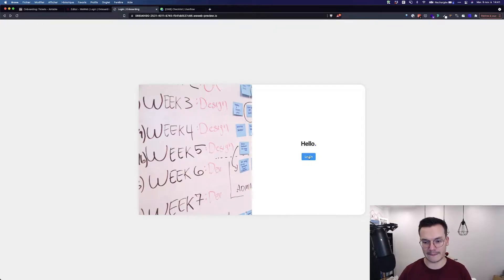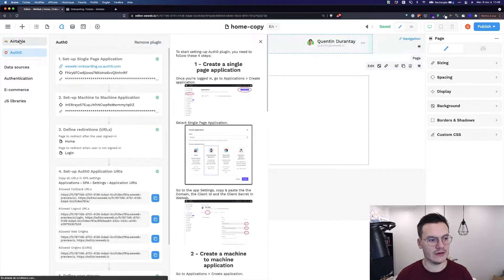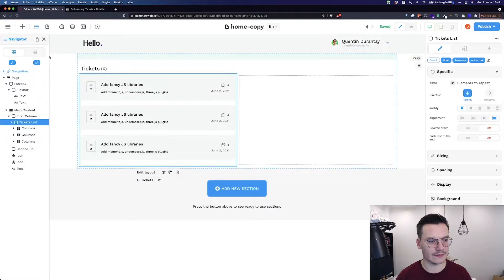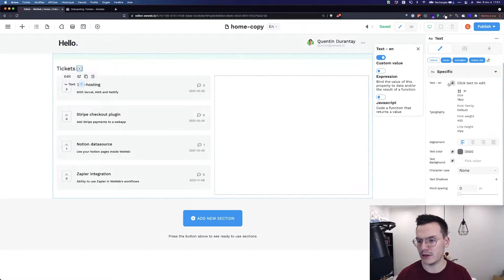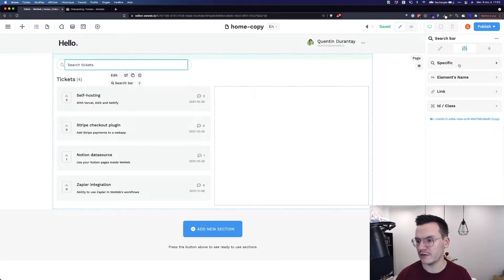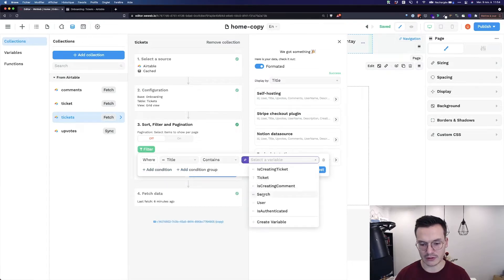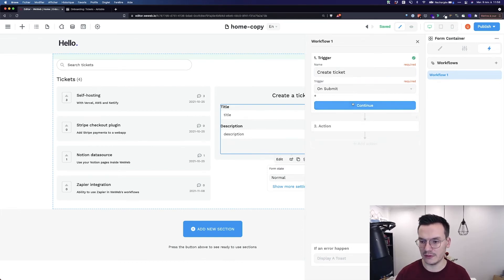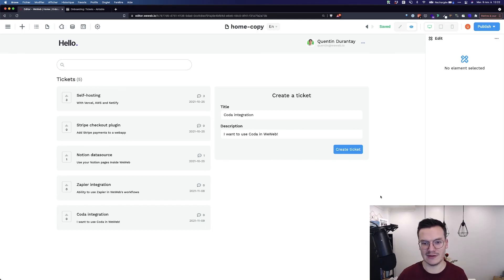Build a Canny-like upvote system with WeWeb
WeWeb.io is the fastest way to build production-ready web apps.

In this video, we build an upvote system inspired by Canny.io, using Airtable as our back-end, and Auth0 as our authentication system.

Both best-in-class tools, I'm sure you'll agree 😉

Ready to try WeWeb for free?